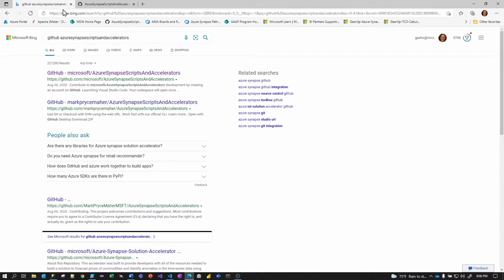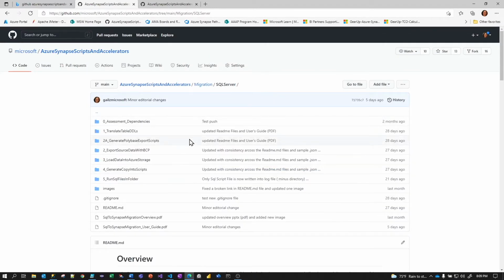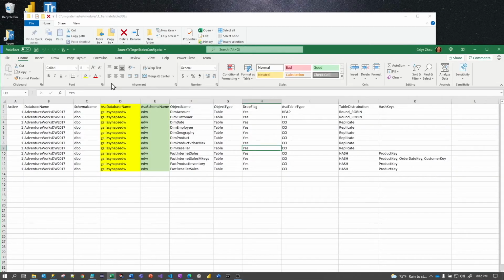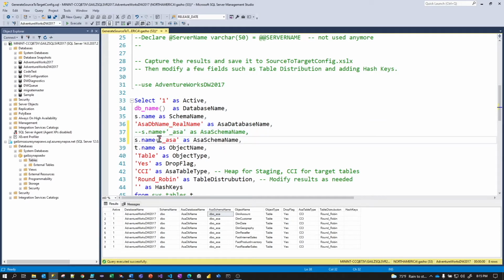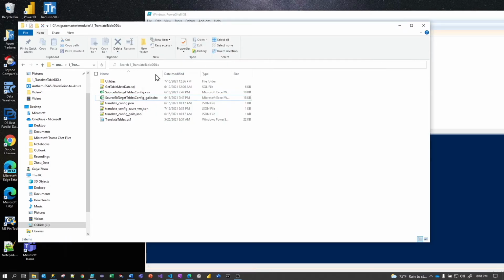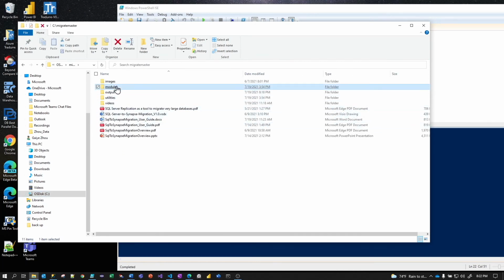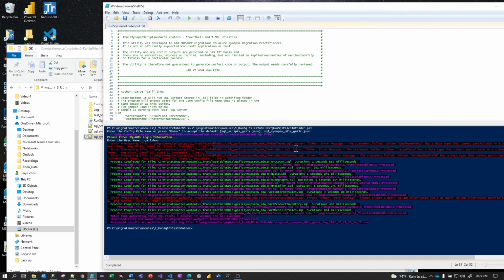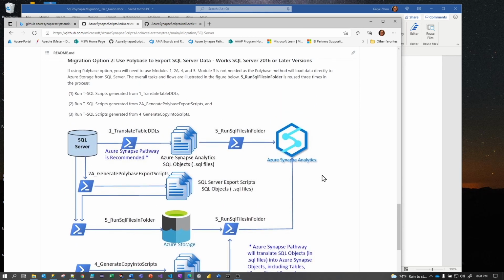Migrating SQL Server tables to Azure Synapse Analytics | Azure Synapse Analytics migration 2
Learn how to migrate SQL Server tables to Azure Synapse Analytics using powershell scripts

You can find the instructions and script in the AzureSynapseScriptsAndAccelerators repo